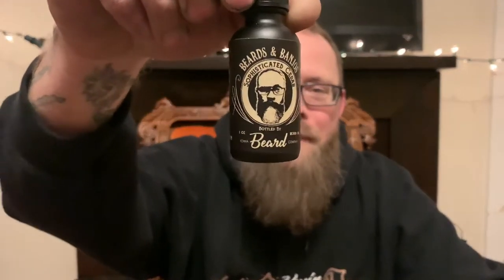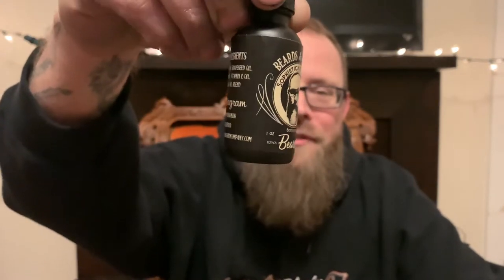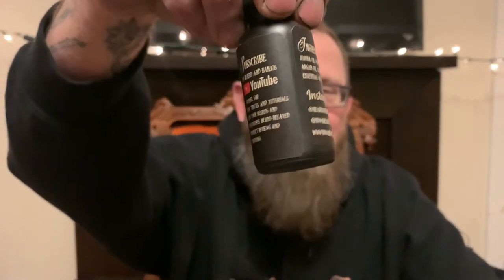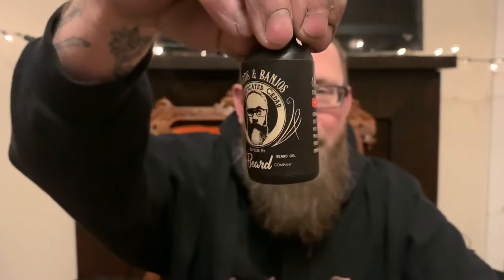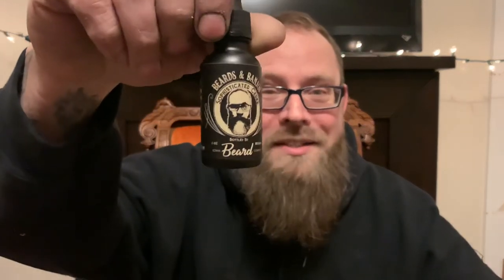Iowa Beard Co Sophisticated Cedar collab first impression/review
Sophisticated Cedar is a collab with @beardsandbanjos and @iowabeardco I Couldn’t wait to do a quick video about this scent and get my first impressions. It is darn good guys, their other scents have moved to the “have to get” category. Bravo!